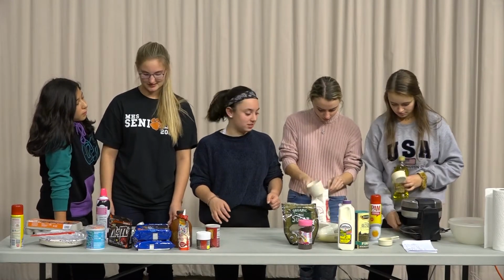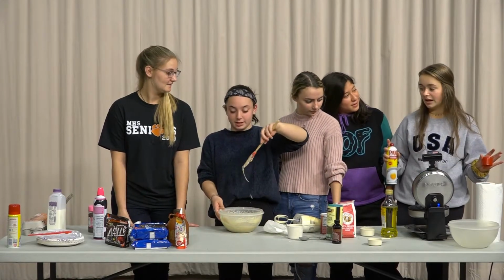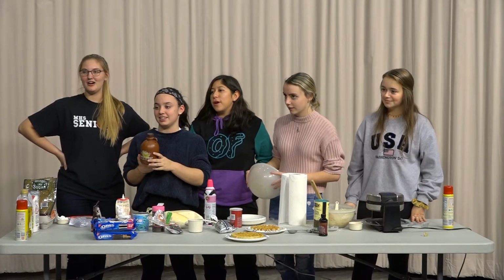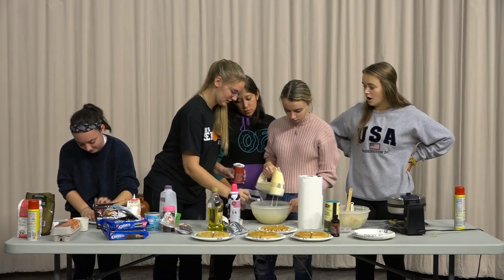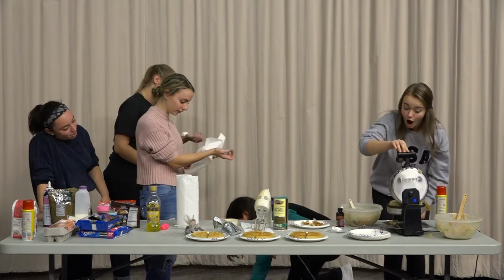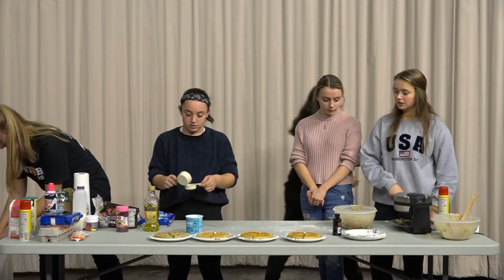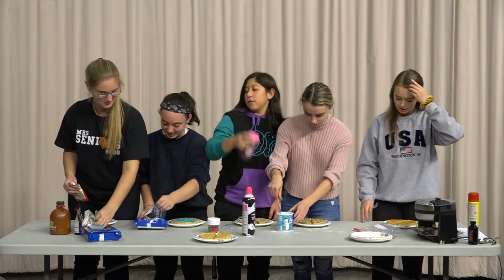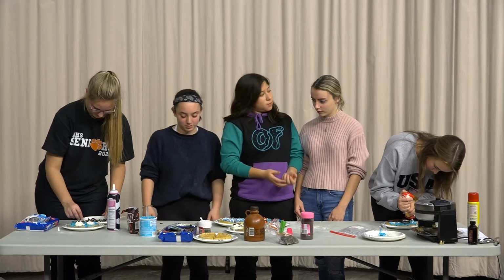Dining Divas Episode 1